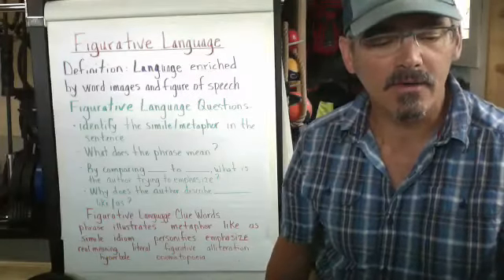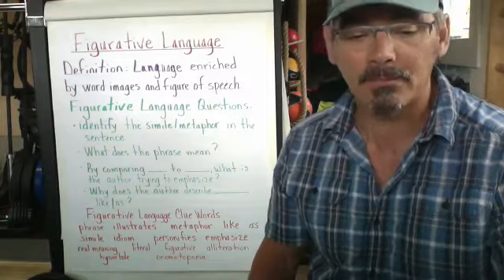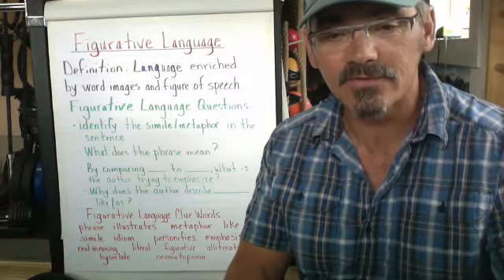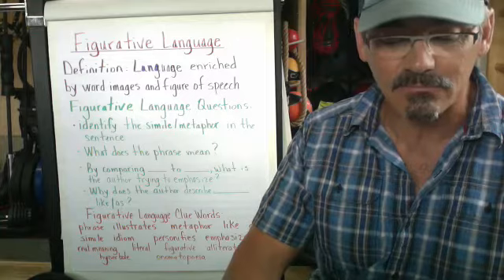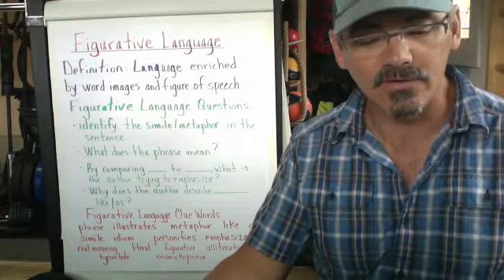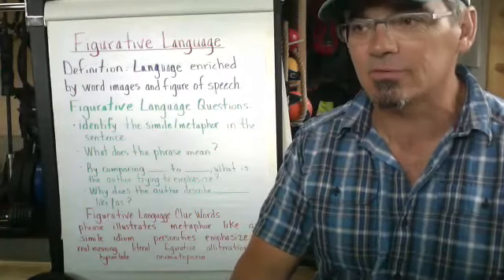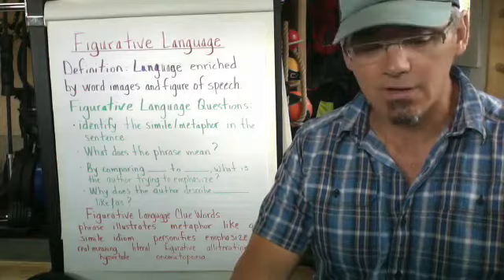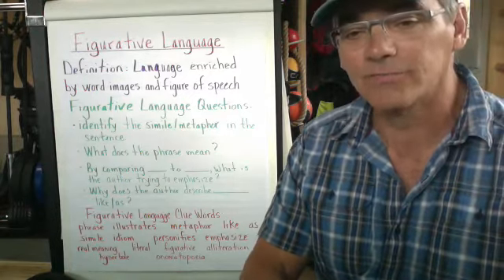Week of June 8 | Fourth Grade Writing Lesson (Poetry Figurative Language)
Mr. Buckham from Central Elementary School shares a lesson for fourth graders about poetry figurative language.

It can be found as part of the distance learning plan for fourth grade, located on the Fourth Grade Learning Opportunities Page for the Week of June 8